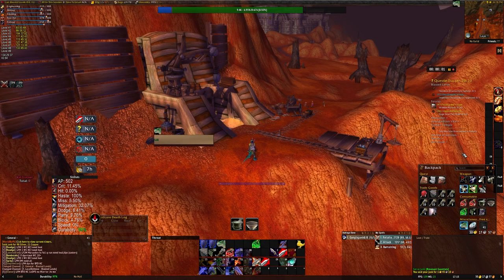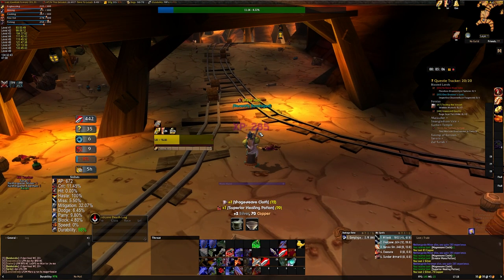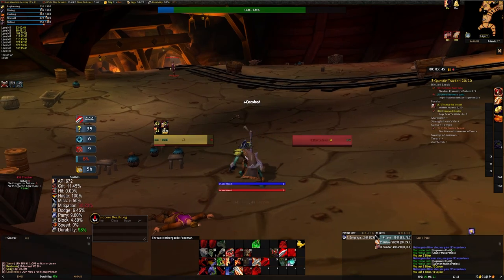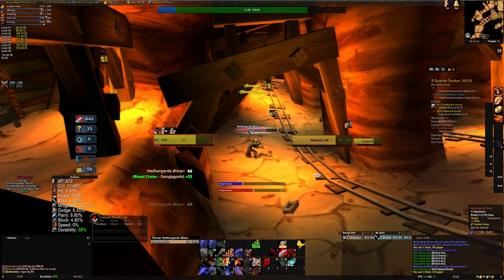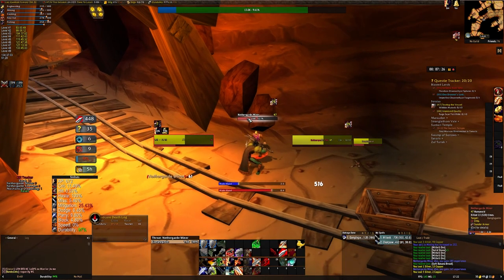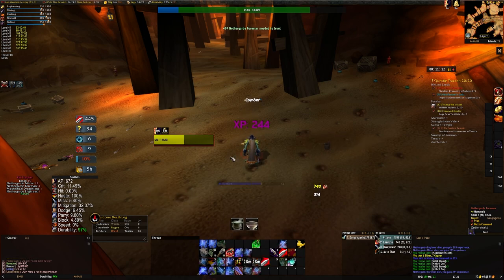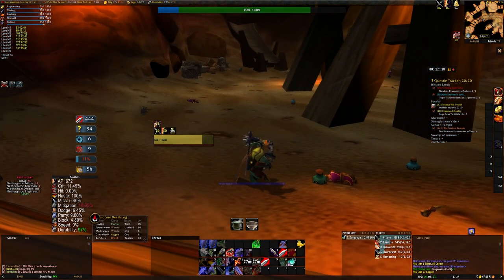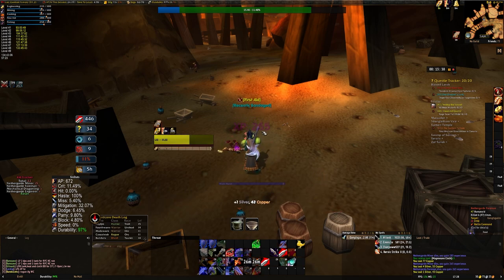Best Farming Location 48-52 - WoW Hardcore